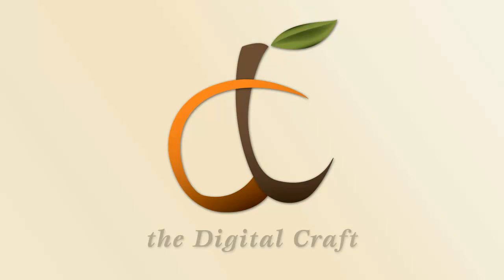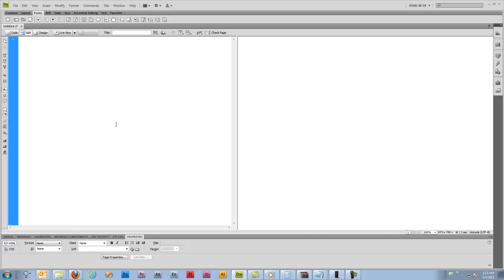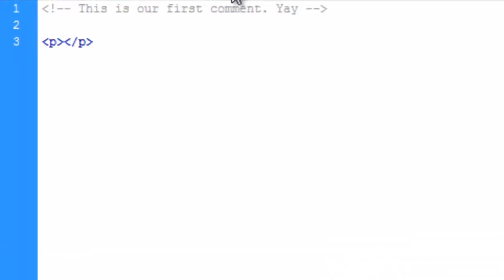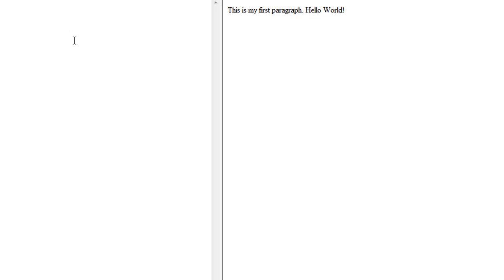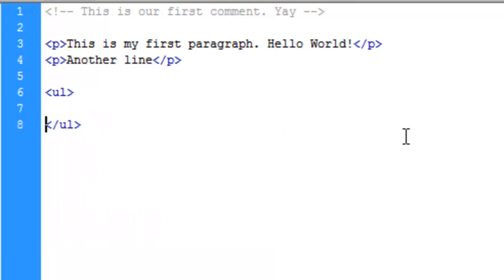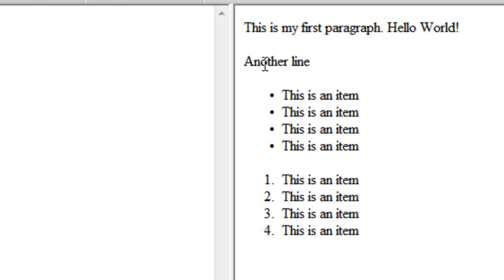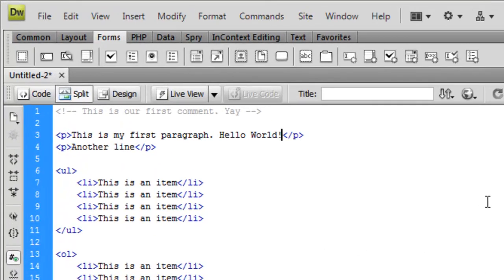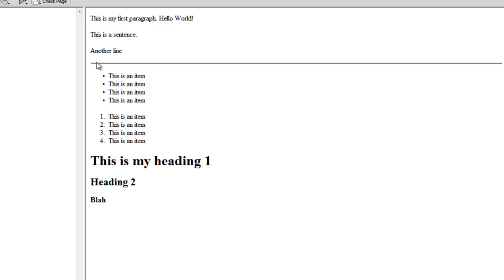HTML Tags - The Basics Part 1 of 2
In the video we explore the function of the most common of HTML tags.